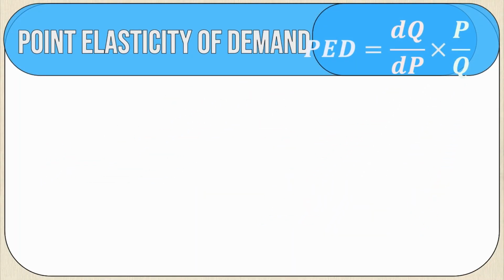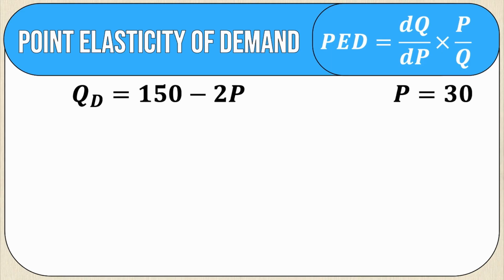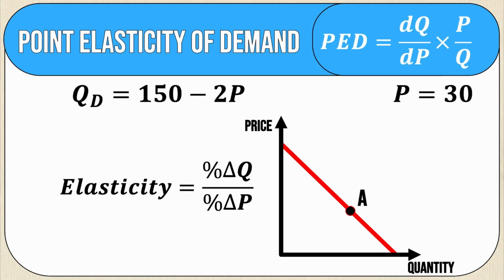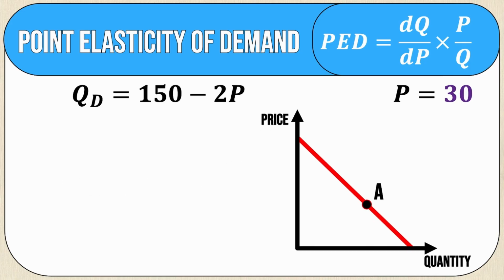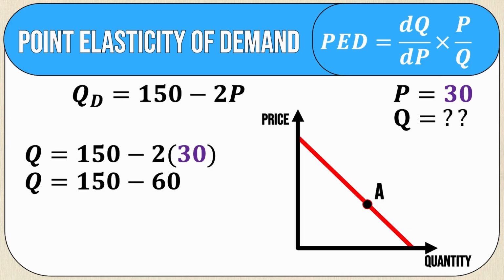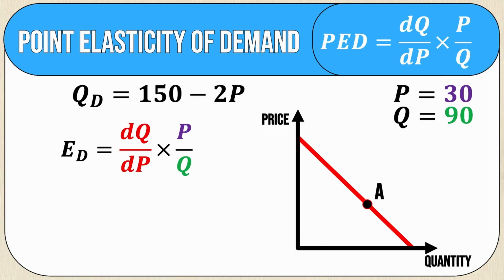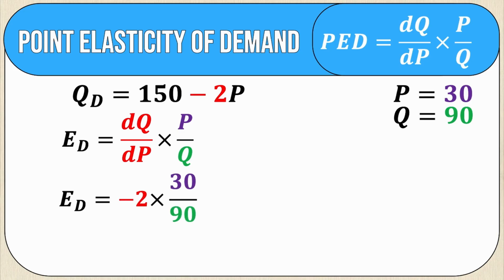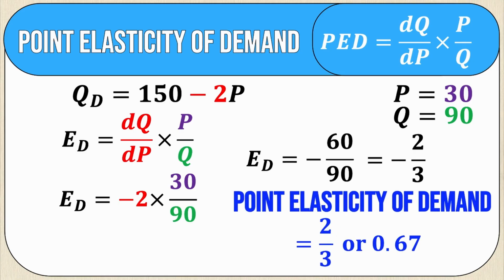Point Elasticity of Demand Explained (Easy Formula + Step-by-Step Example) | Think Econ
Confused about point elasticity of demand? In this video, I break it down step by step using the formula and a clear numerical example so you can understand it fast and apply it correctly on exams or homework.